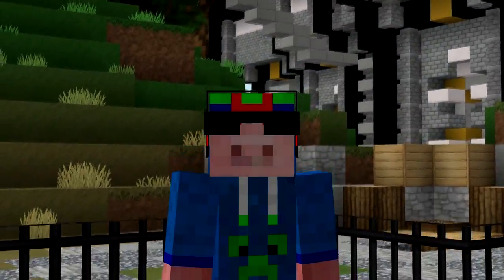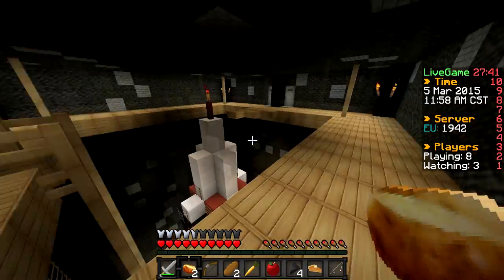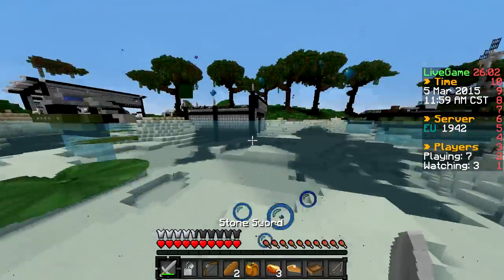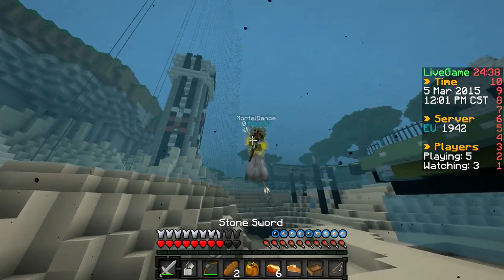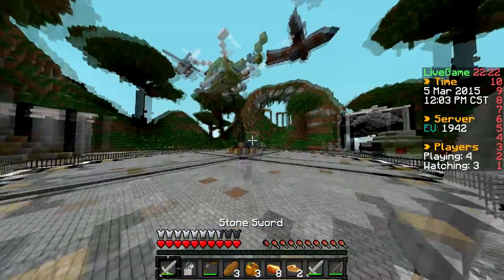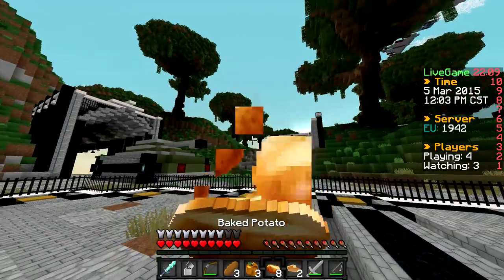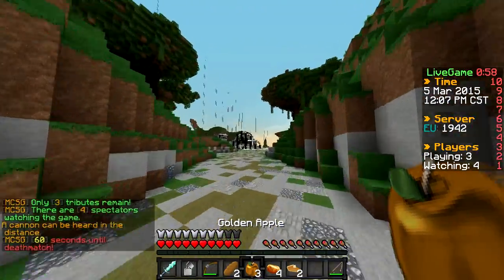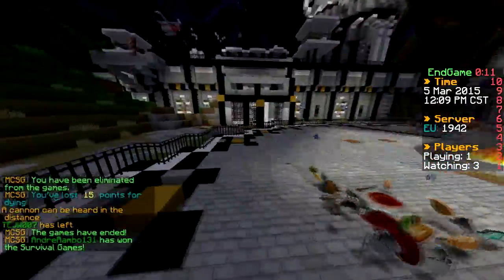"Collaborating?" Minecraft Survival Games w/ Henry - Episode #3 [1080p 60FPS]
Today in this video I play MCSG on the map 'Zone 85 Revamped' and talk to you all about collaborating in some of my videos.

Leave a comment bellow telling me your thoughts on collaborating  (playing with other people) in my videos.

Also If you have any suggestions or queries make sure to comment bellow and let me know how I can get better at YouTube.

-Henry

The computer:
CPU: AMD FX8320 @ 3.5ghz (turbo 4.0ghz)
After Market cooler: Cooler master Hyper 212 evo
GPU: EVGA super clocked Nvidia GTX 760 2GB GDDR5
SSD: Samsung 840evo 120GB
HDD: WD caviar Black 1TB
PSU: EVGA 600B
Motherboard: Asus M5A97 EVO R2.0